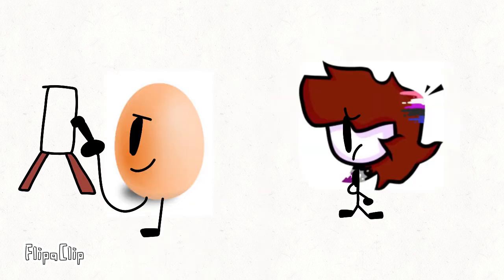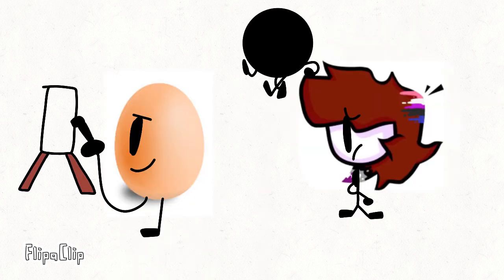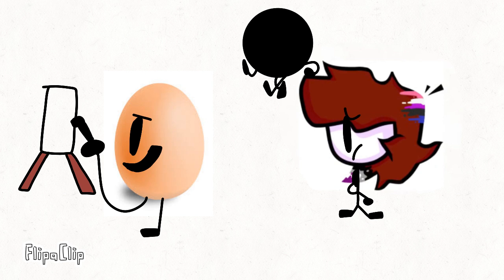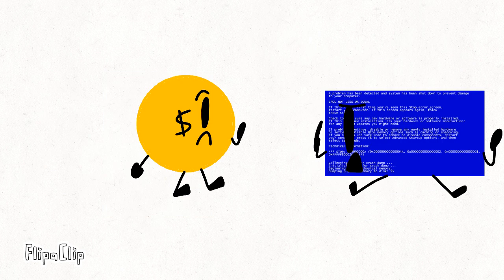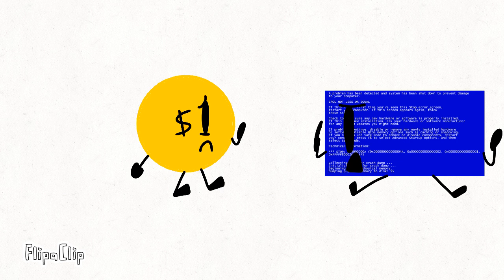Object Virus Episode 1: Different Faces